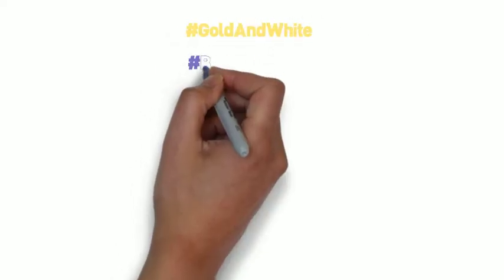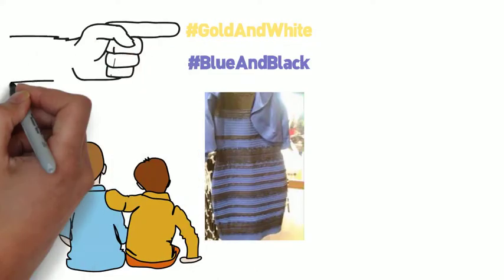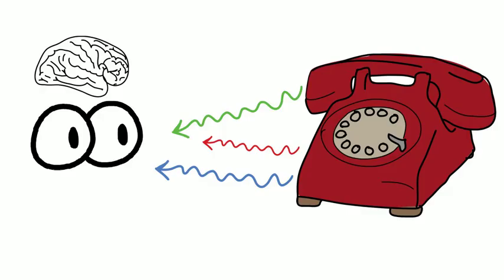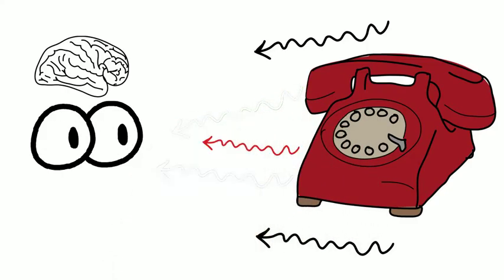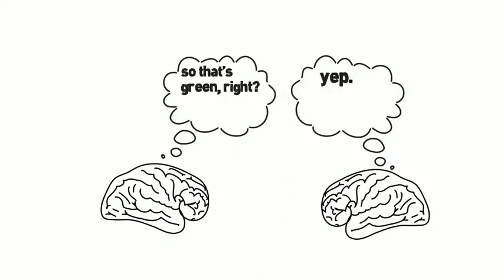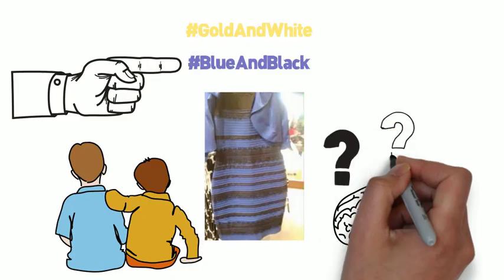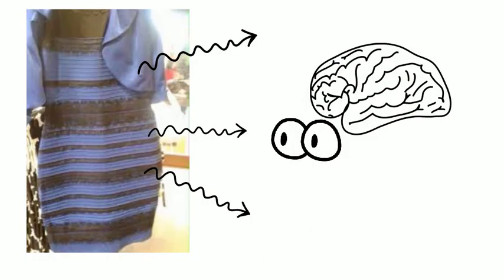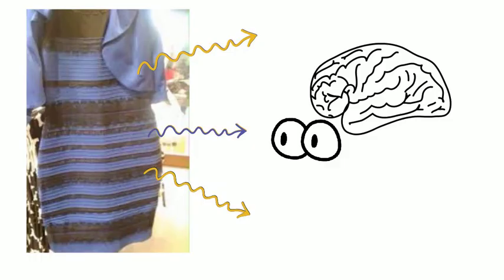Dress Mystery Solved: why I see white and gold and you see blue and black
A short animation to explain the mystery of why no one can agree on the color of the dress.